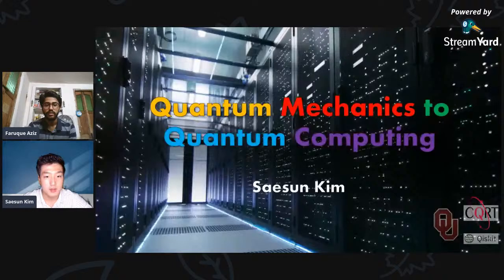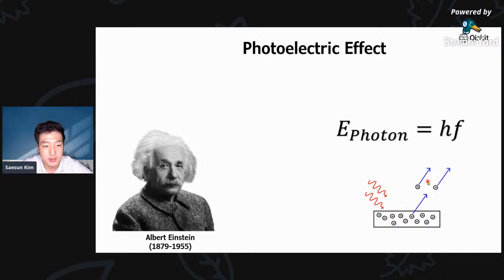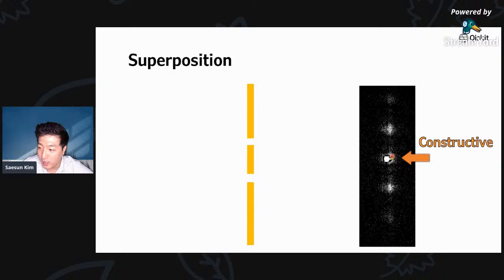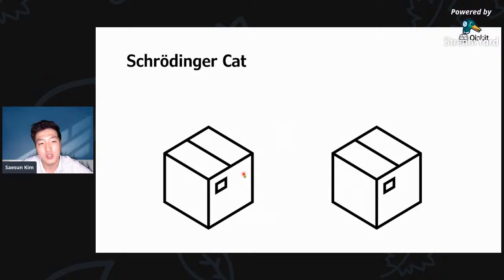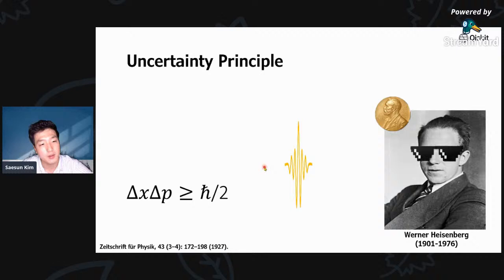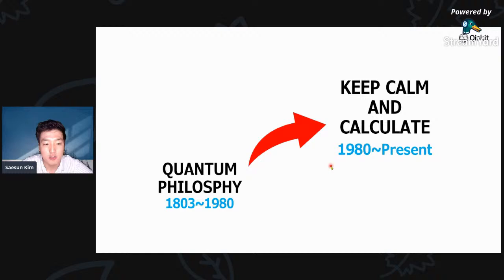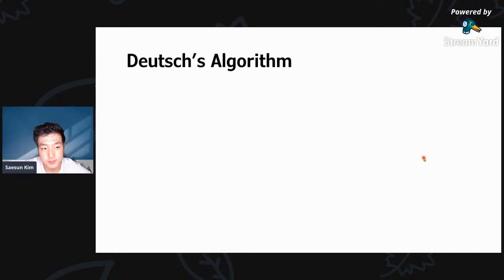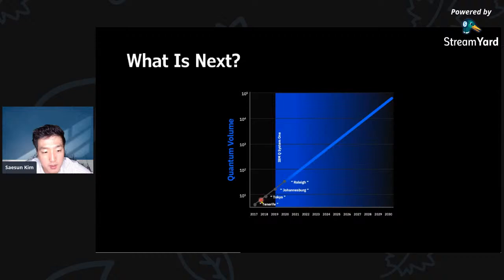IEEE Computer Society SBC NSEC Lecture by Saesun Kim: Quantum Mechanics to Quantum Computing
This is the third talk in our series on "Quantum Computing for Beginners: Academia and Industry". The talk will focus on history of quantum mechanics and quantum computation to improve the understanding of the subject.

Speaker:
Saesun Kim
Qiskit Advocate and Research Assistant at
Center for Quantum Research and Technology

Talk Abstract:
There are many misunderstandings and misconceptions about quantum physics and computing due to their complexity.
The talk will present the history of quantum mechanics and quantum computation to improve the understanding of the subject, starting from the double-slit experiment to the first quantum algorithm.
This will provide a broad background for people who are interested in quantum computing, and provide information on how to contribute the quantum community.

Host:
Faruque Aziz,
IEEE Computational Intelligence Society SBC Member,
Student, Department of ECE,
Netaji Subhash Engineering College.

Backstage:
Aditya Arpan,